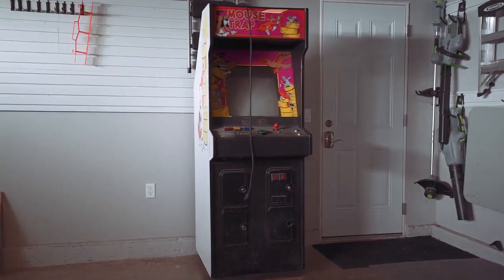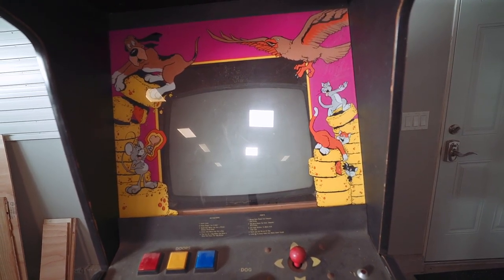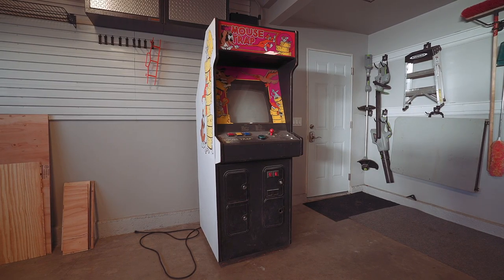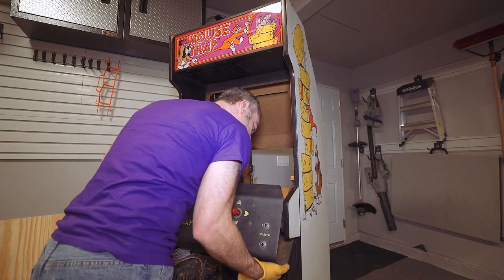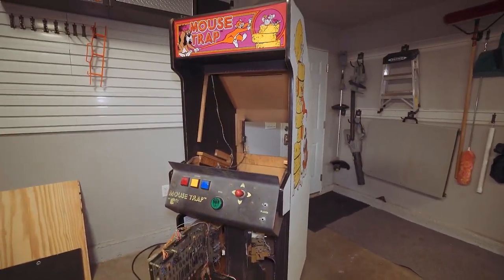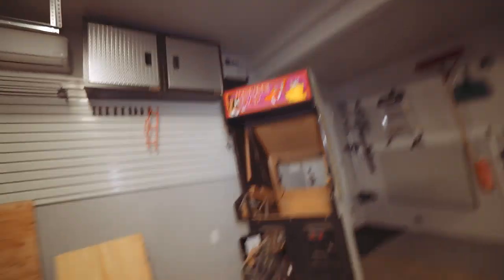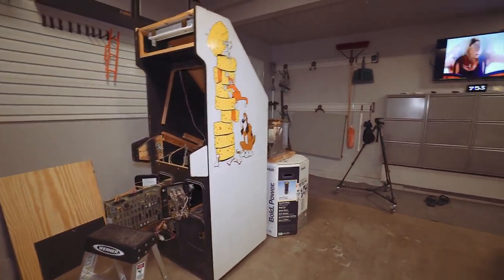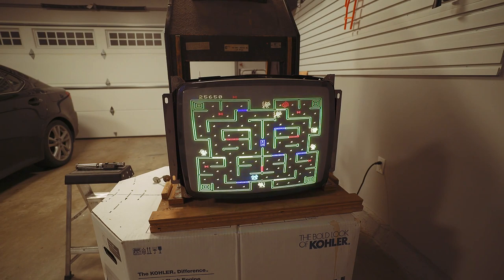Mouse Trap Arcade Game Restoration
Recently had an Exidy's Mouse Trap arcade machine shipped to me from out east. It's an all original survivor that's filthy and doesn't work. Let's clean this machine up and bring her back to life!